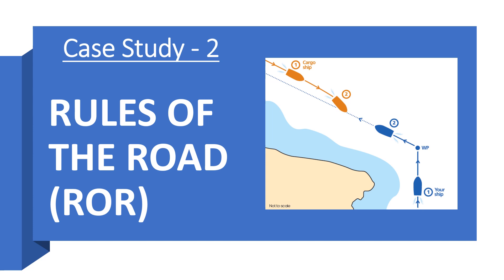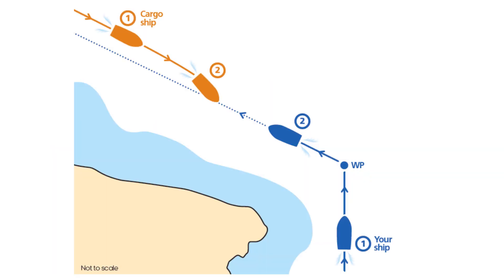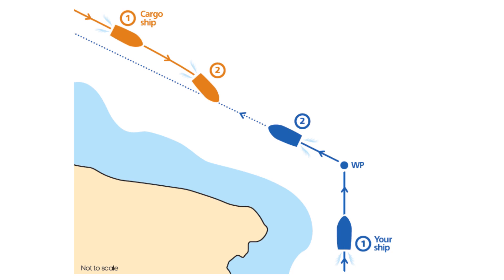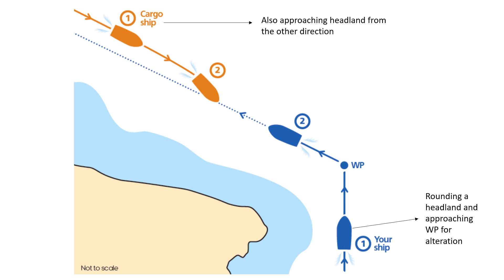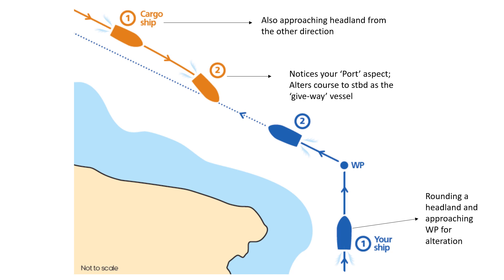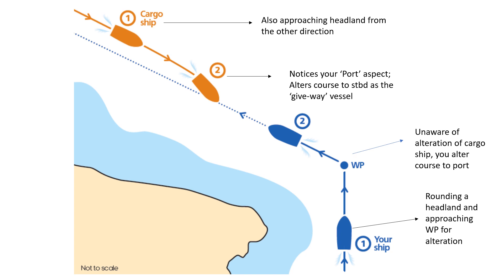A new Case Study (No. 2) on the application of the Rules of the Road (RoR)!!!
If you liked this video, you can become an exclusive member of "Steering Mariners". For AUD 9.99, the membership will provide you with multiple benefits such as extra videos, live streams, and live interaction with me:) Link to exclusive membership
This video presents a new case study to test your knowledge of the Rules of the Road. Watch this video and in the comments section tell us about the Rules that apply in this situation and answer the questions asked.